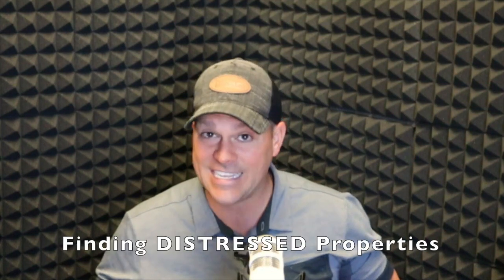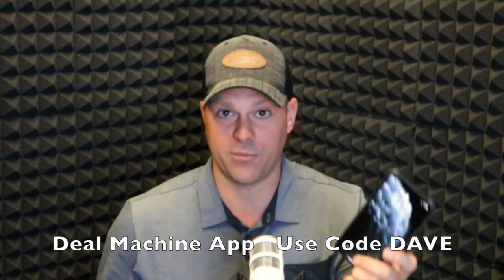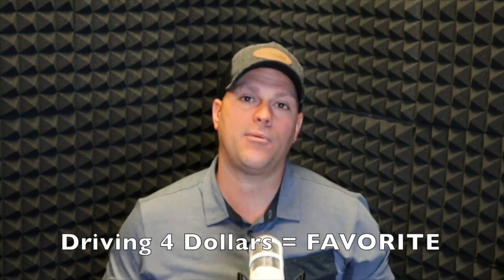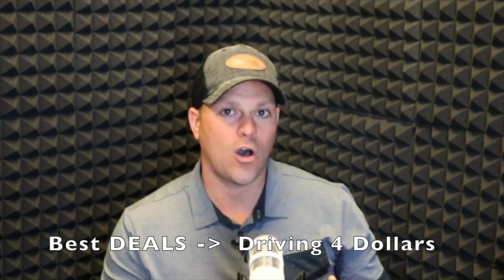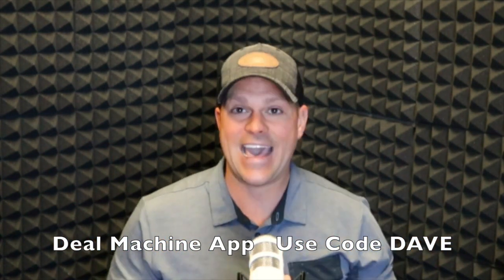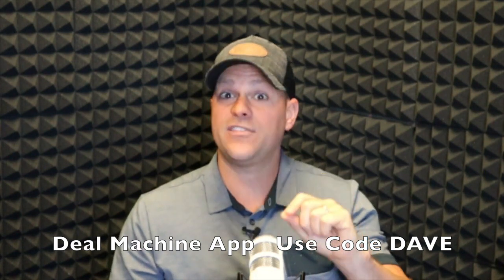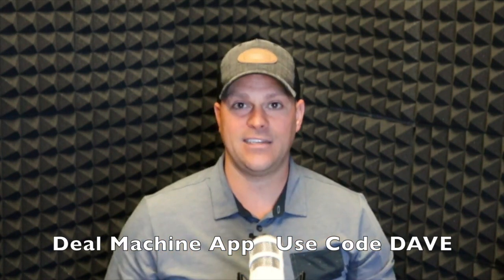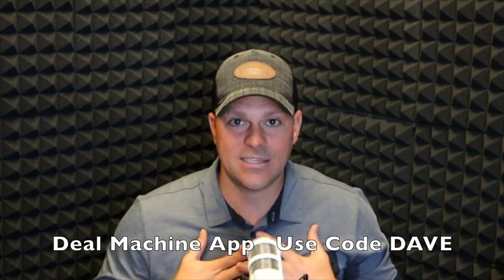The #1 App For Driving For Dollars | Deal Machine Coupon Code | 7 Day Free Trail | Use Code: DAVE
In this Video, David Dodge talks about the #1 App For Driving for Dollars by using the Deal Machine App.  This is by far the best app for Driving for Dollars and you would be a fool to not check it out.

Use Code: DAVE for a 7-day Free trial AND receive 15 FREE Deal Credits!